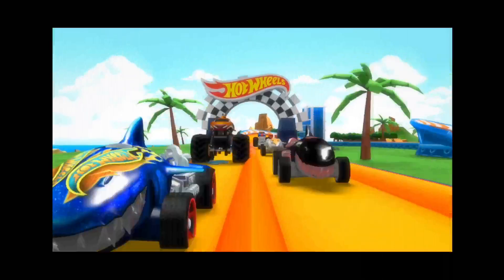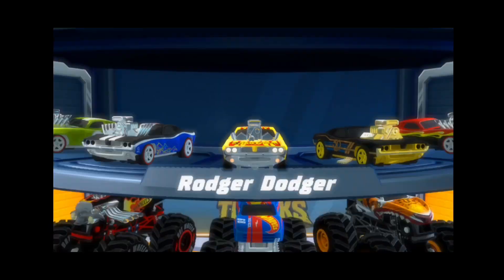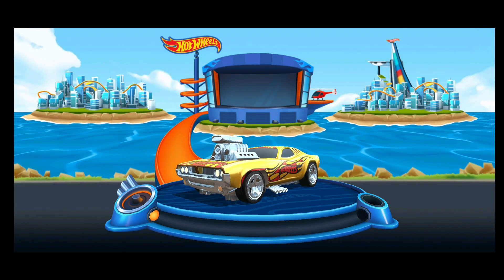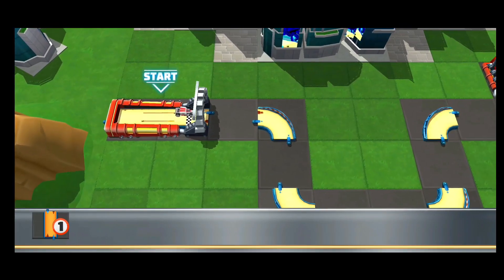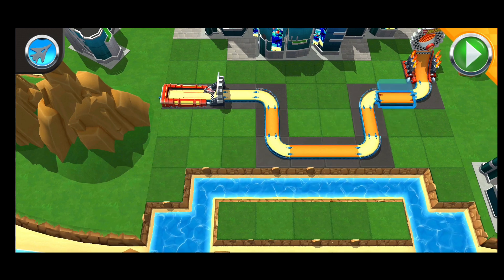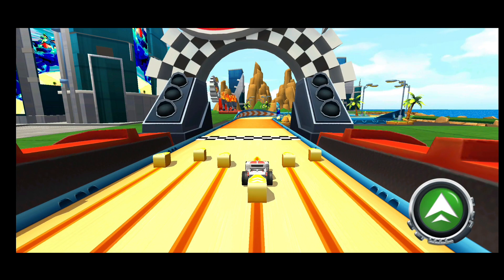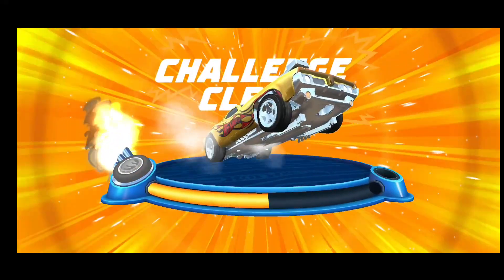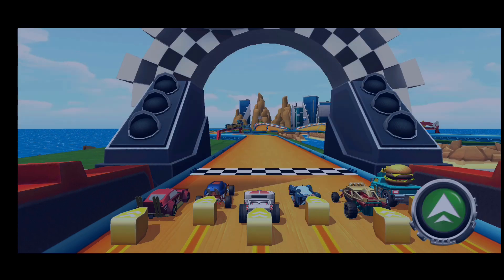Hot Wheels Unlimited Gameplay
Hot Wheels Unlimited Games for Android Gameplay

Fun car racing games, track building & monster trucks for boys & kids 5-13

Buckle up! Get ready to race around Hot Wheels™ Islands! We’re all about awesome cars, monster trucks, fun racing games, crazy challenges, and building the coolest race tracks around. Head on over to Hot Wheels™ City to test your skills with fun puzzle or car racing challenges. Race solo or compete against friends! Start your engines, this is going to be an awesome ride!

An awesome free car and monster truck racing game for boys and kids 5-13. Parents and other family members can play along too!
BUILD – Fuel your imagination with the best Hot Wheels™ Track Builder on mobile! Bring to life the craziest stunt courses full of loops,  jumps, boosters and epic ramps. Dare to make your racetracks full of monstrous Nemeses? Clash with the Gorilla’s stomp or Shark’s chomp! These creatures are sure to add a twist to your tracks! Ready, set, build!

RACE – Race your own mega-tracks! Racing with cars and monster trucks is super fun and easy: use your finger to steer and drift along the racetrack! Take on big stunts, daring jumps and twisted loops. Want more speed? Smash that Boost button to go full throttle in this fun filled kids racing game.

CHALLENGE – Test your skills with a truck-load of awesome challenges! If you prefer fast driving and drifting, racing challenges are made for you. Then it’s simple: win a challenge to get a Red Wheel! Collect enough of them to unlock a rad new car or Monster Truck and cool track pieces.

COLLECT – Build your collection of legendary Hot Wheels™, like Rodger Dodger™, Bone Shaker™, Night Shifter™ or spectacular Monster Trucks. You can collect them all in the ultimate garage!

COMPETE – Feel the need to show off your daring new track? Start your engines to drift and race against your friends in the 2-player multiplayer mode.

POWER UPS – Competition is fierce on the racetracks as you face off against 5 rivals! There are cool power ups: leave sticky oil on the track for your rivals, shield yourself against attacks, or get a boost with a rocket!

Go bigger, better & faster with Hot Wheels Unlimited™! Fun and free arcade style car racing games for boys and girls and kids of all ages. Play with Monster trucks, karts, drag racers, muscle cars & more!

SUBSCRIPTION DETAILS
- This app may offer monthly and yearly subscriptions
- Payment will be charged to your Apple ID Account at confirmation of purchase
- Subscription automatically renews unless auto-renew is turned off at least 24-hours before the end of the current period
- Subscriptions may be managed by the user and auto-renewal may be turned off by going to the user's Account Settings after purchase
- Your account will be charged for renewal within 24-hours prior to the end of the current period
- You can cancel your subscription at any time, but please note that you will not get a refund for any remaining period of a subscription

PRIVACY & ADVERTISING
Budge Studios takes children's privacy seriously and ensures that its apps are compliant with child privacy laws.

HAVE QUESTIONS?

HOT WHEELS and associated trademarks and trade dress are owned by, and used under license from, Mattel.